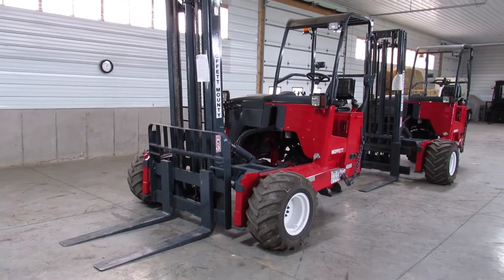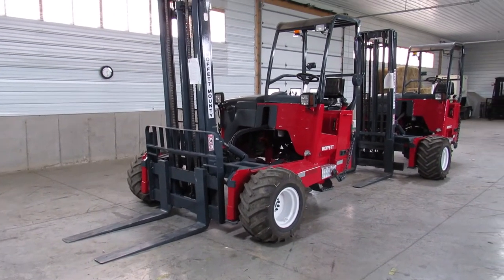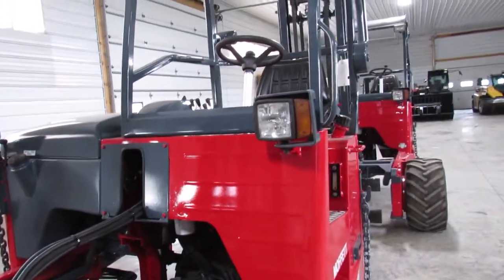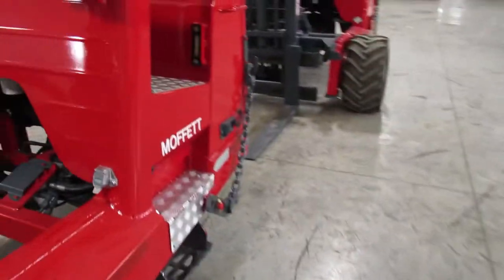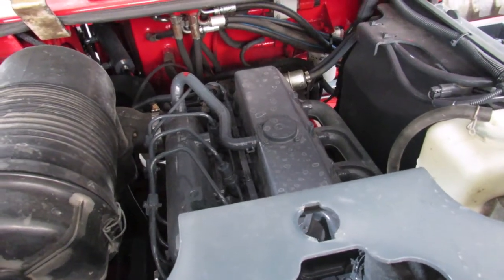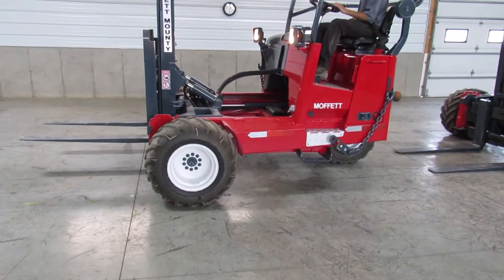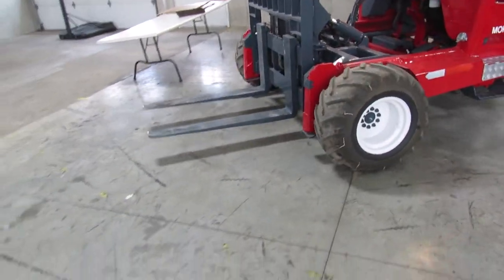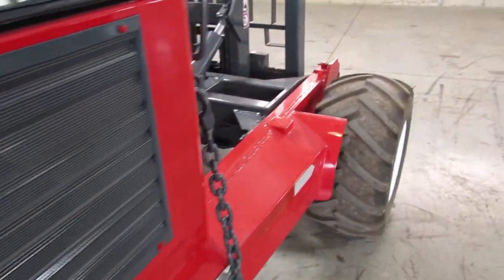2013 Moffett M70 Truck Mounted Forklift With 12' High Two-Stage Mast L470208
This 2013 Moffett M70 is in excellent condition and ready to work. Why buy new when you can have this 2013 Moffett M70 forklift? Friends right here is a nice M70 MOFFETT all wheel drive Forklift that’s as close to like-new condition as possible; it is inspected, New Paint, New Seat, New Front Tires, approx. 95% tread remaining on the Steer Tire, fully serviced in addition to pressure/leak checked & 12' Mast. This forklift has also been pressure and leak checked. All detectable mechanical defects have been repaired, it also has gotten a full fresh service to give you a nice and ready to work unit.  This MOFFETT M70 is a rust free unit and is good to go. A MOFFETT M70 that is in this condition which includes a Kubota diesel is difficult to find. This M70 MOFFETT MOUNTY Piggy-back Fork lift is able to be attached with your trailer, straight truck or semi-truck. There is certainly numerous other types of piggy-back lifts for example Donkey, Princeton, Tailgator, Palfinger in addition to Navigator just to mention a few. Nevertheless the M70 MOFFETT is an all round sound machine. This MOFFETT MOUNTY M70 is priced to move, phone us promptly for a delivery quote to your location. 2013 MOFFETT MOUNTY M70 Piggy-back Truck Mounted Forklift, 2013 MOFFETT M70 Truck Mounted Piggy-back Forklift, 2013 MOFFETT MOUNTY M70 Forklift available for sale. We are your one stop shop for used Moffett Mounty forklifts. Call to get a delivery quote or check out our truck-mounted piggyback forklifts, trailers and trucks today!